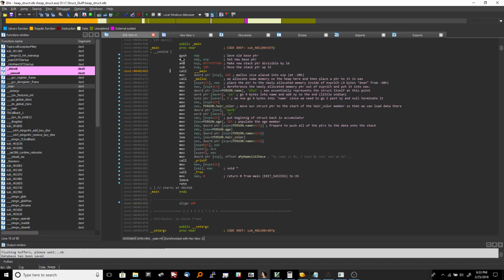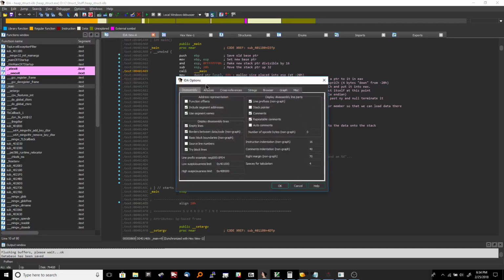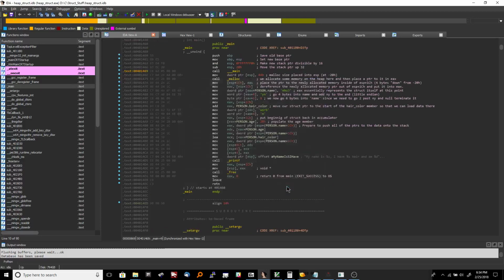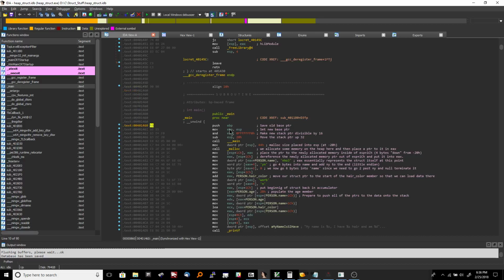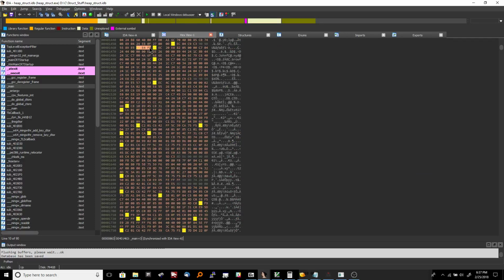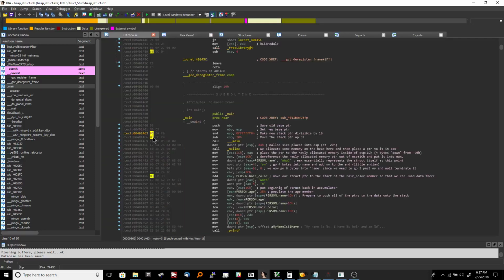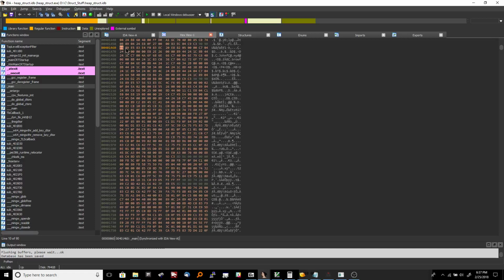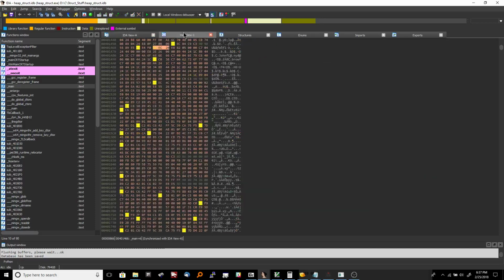x86 In-Depth: BONUS - Learning MACHINE CODE!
In this video we go over a way to begin learning machine code!